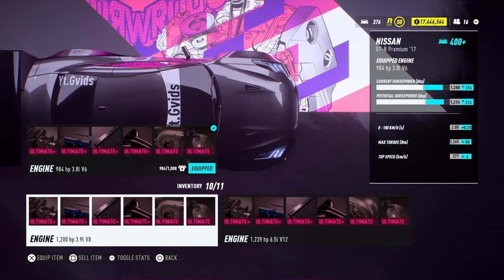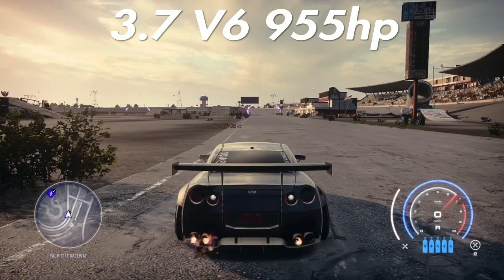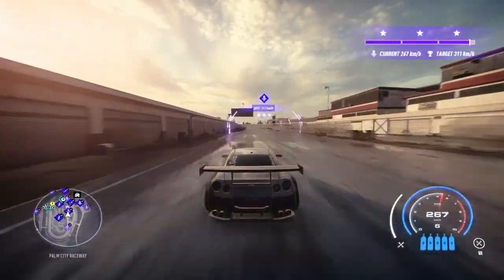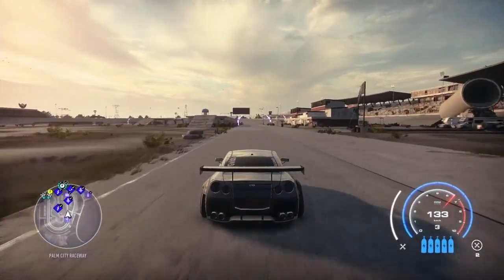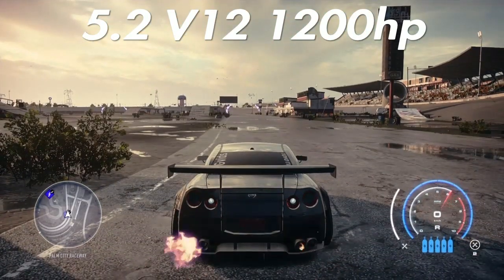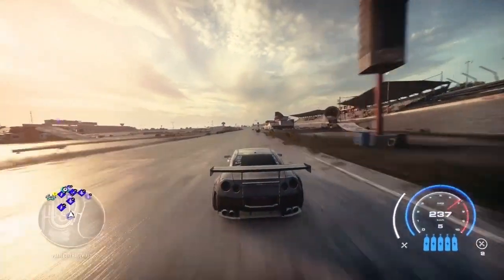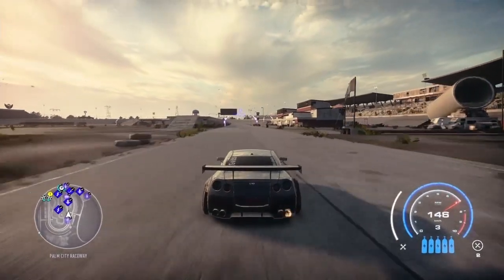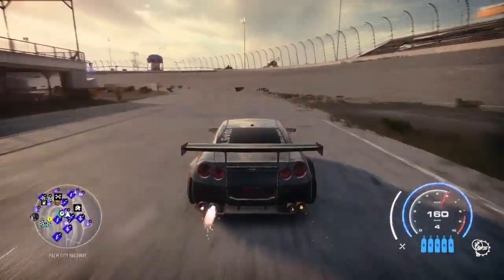*Best* Engine For Nissan GTR Premium in NFS Heat ._. Fastest Motor